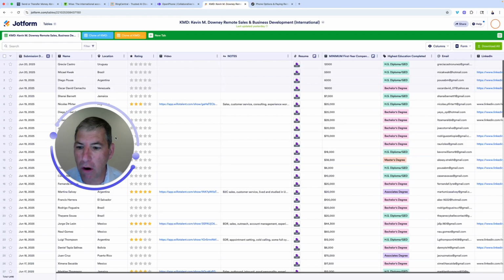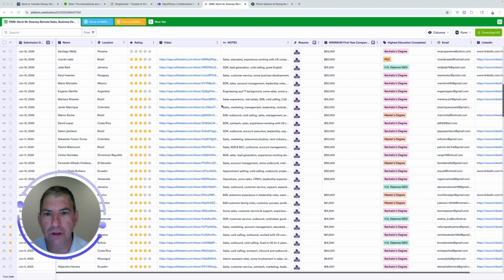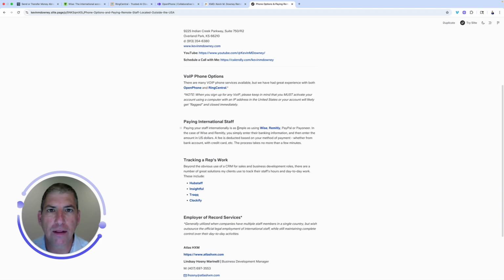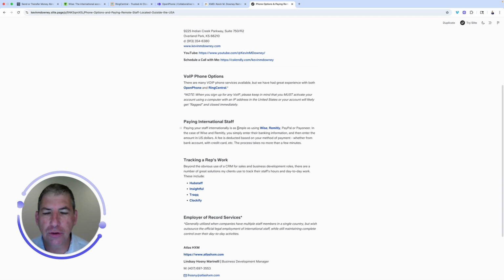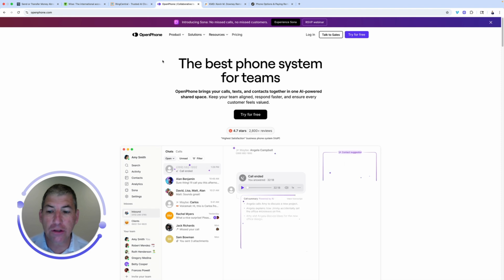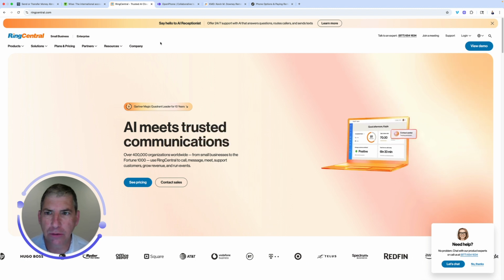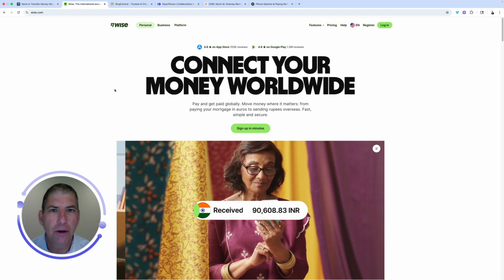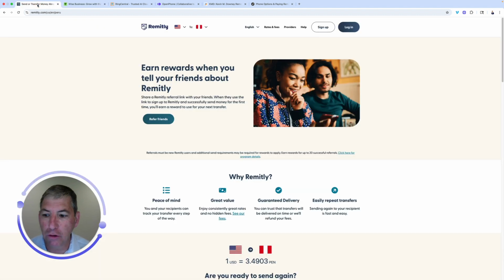How to Set Up Remote Sales & Business Development Representatives Located Outside the USA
- Why?
- Where do reps come from?
- Setup
-- Phone / Tracking
-- Pay

Founder and owner of the Kevin M. Downey agency, providing turnkey recruitment and marketing solutions for growth-minded companies.

Kevin M. Downey is a leading recruitment firm led by Kevin Downey - backed by a stellar team of A+ recruiting professionals, and a dedicated support staff committed to excellence.

In 2014, Kevin founded his agency on a simple yet powerful principle: be better and work harder for clients - giving more effort than any vendor in the industry.

57 W. 135th St.